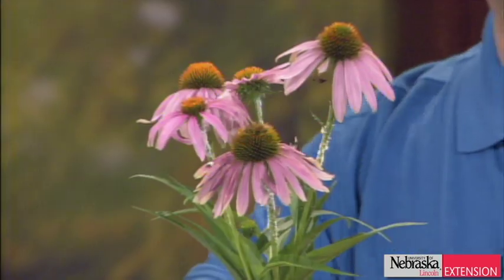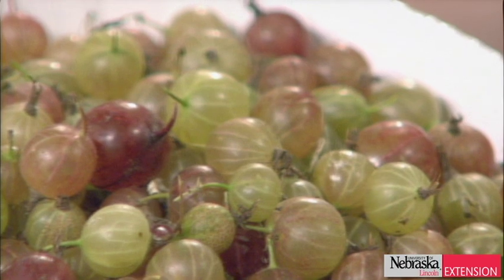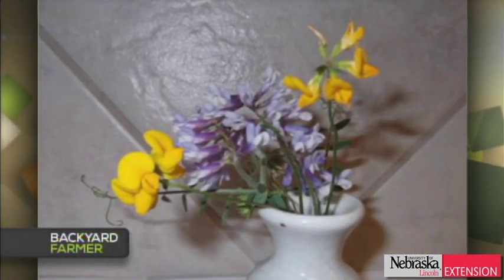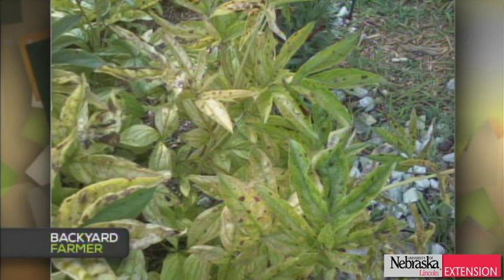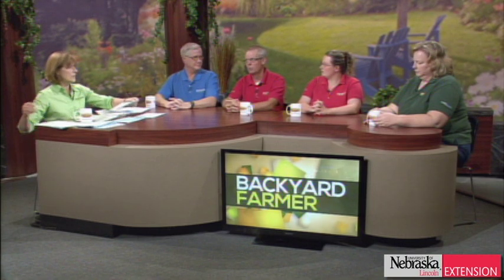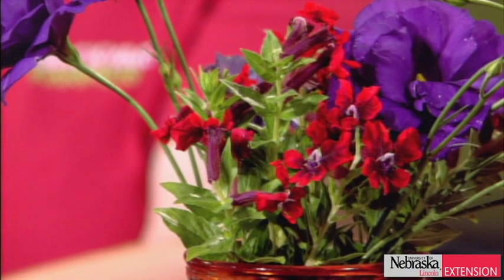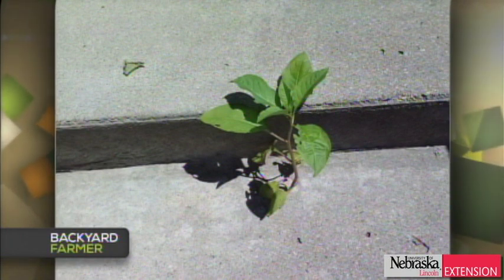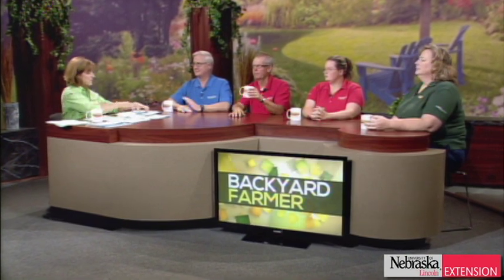Backyard Farmer - Q-N-A - July 17, 2014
The Backyard Farmer Panel discuss gardening questions.